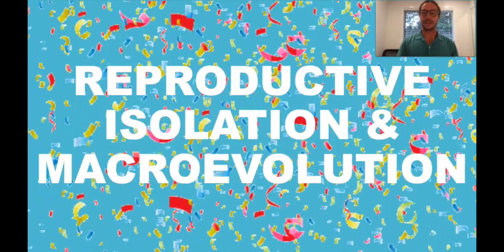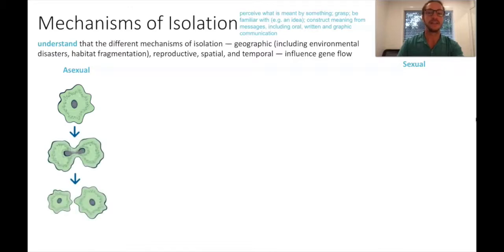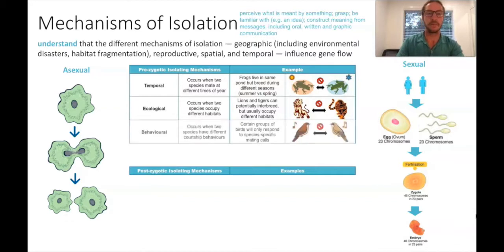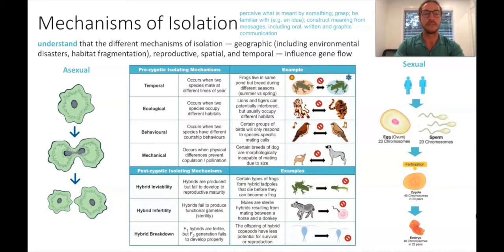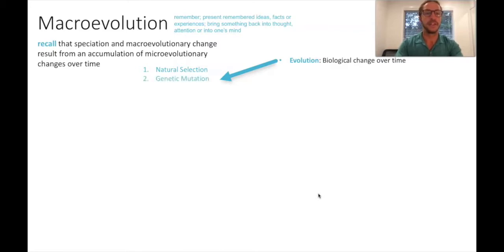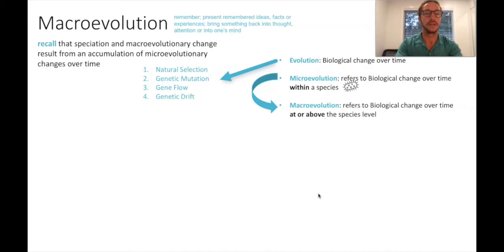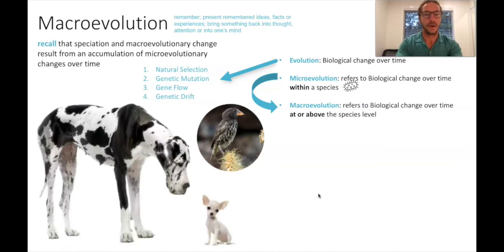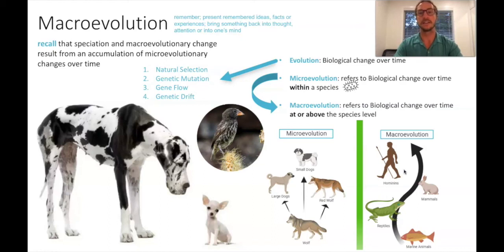Reproductive Isolation & Macroevolution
Well done, you made it! :)